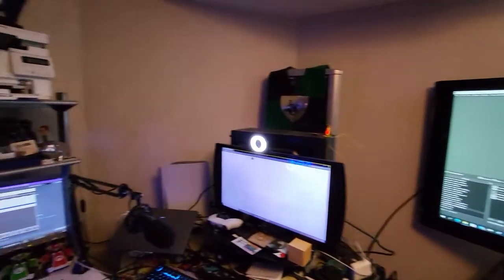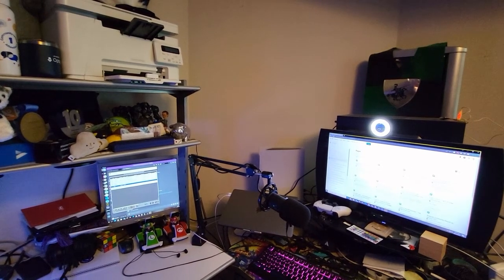Thank you for 100 Subs! Behind the scenes of JimmyTalksJira!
I can't thank everyone enough for helping me hit this massive milestone!  To thank you all, I'm letting you take a peek behind the curtain at what I use to record an episode of JimmyTalksJira!